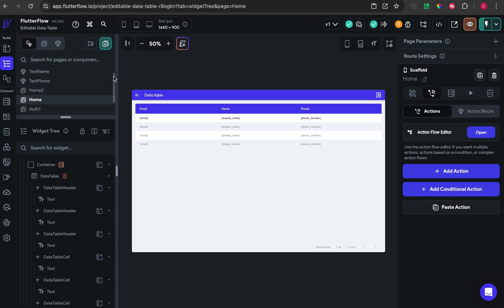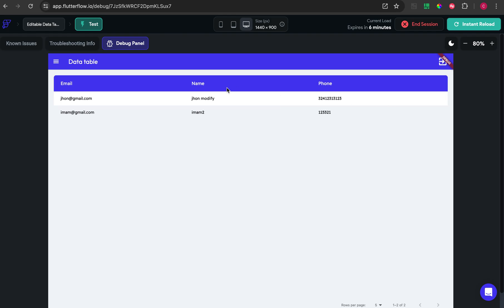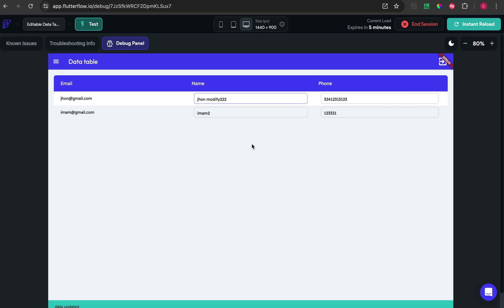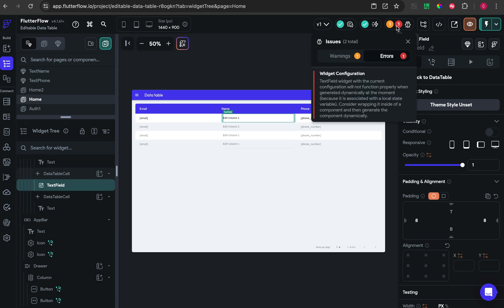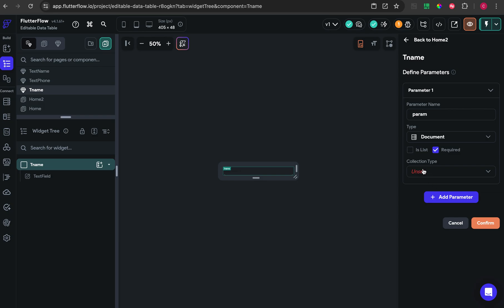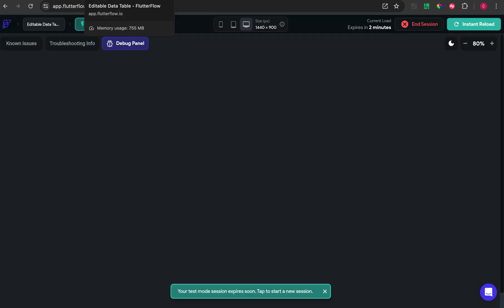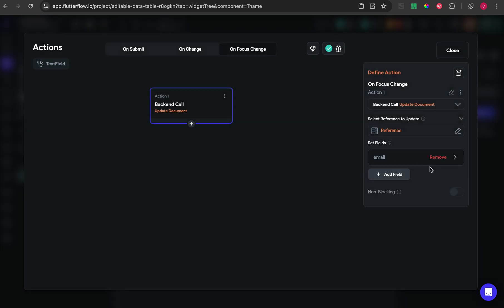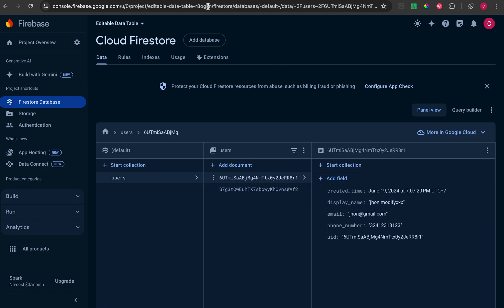Flutterflow editable datatable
clone project